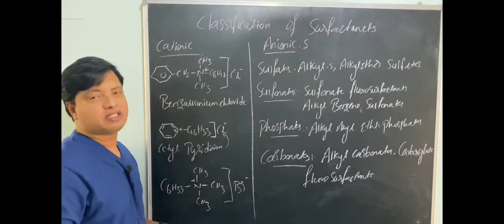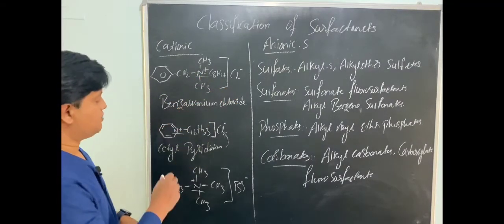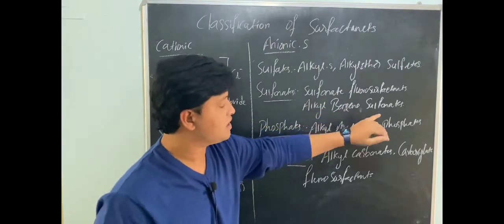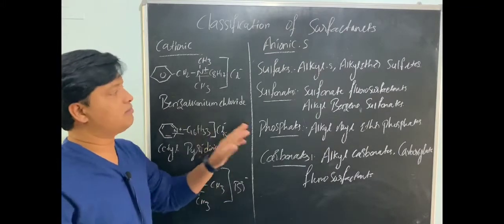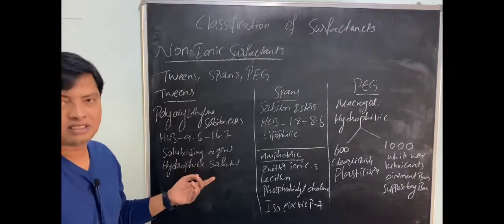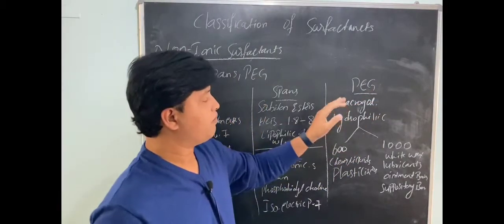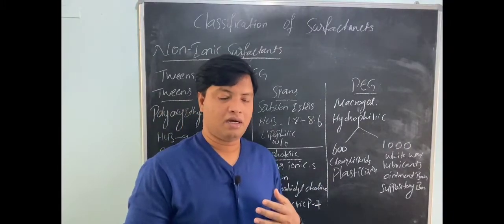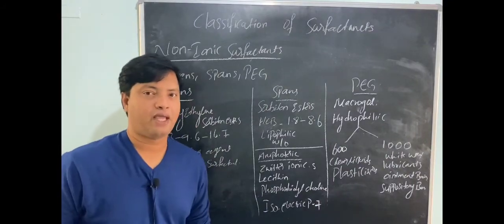classification of surfactants